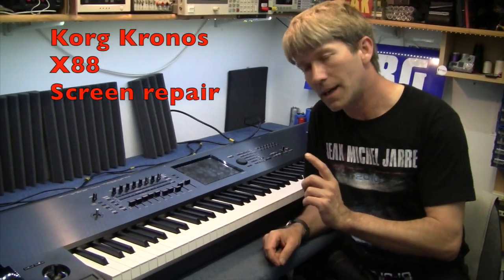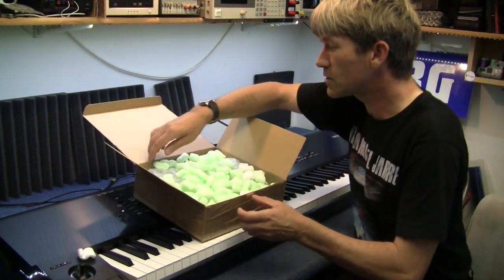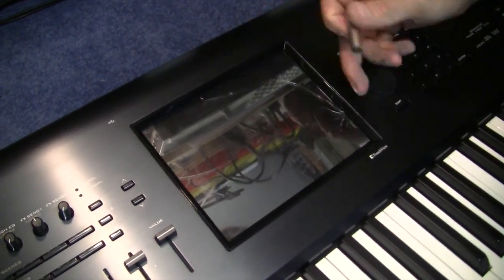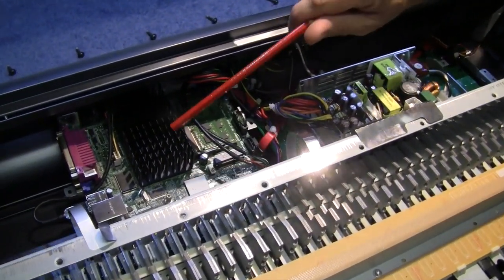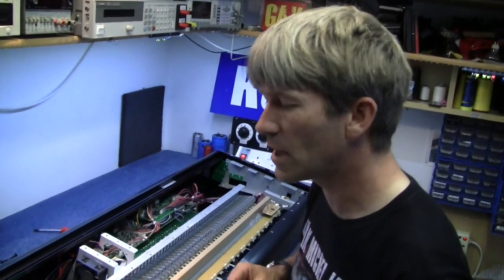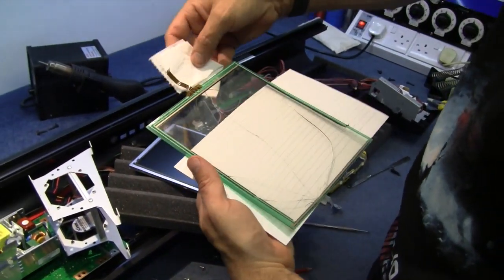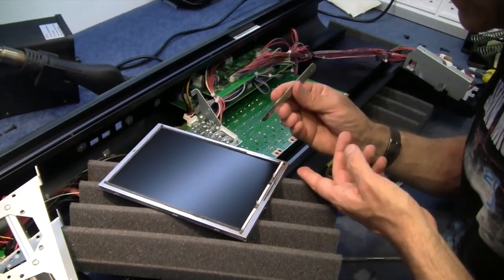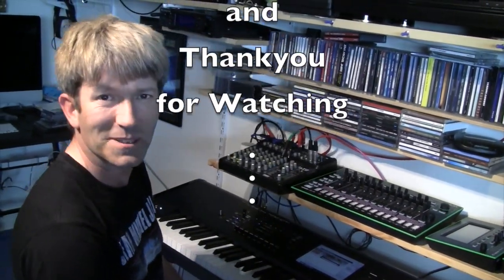MF#27 Korg Kronos X88 Repair cracked touch screen replacement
Teardown and Repair of the Korg Kronos X88 to replace a cracked touchscreen.